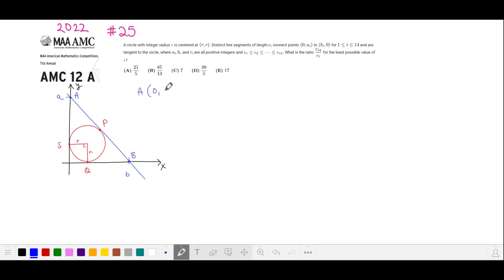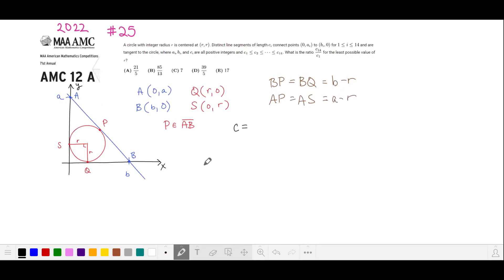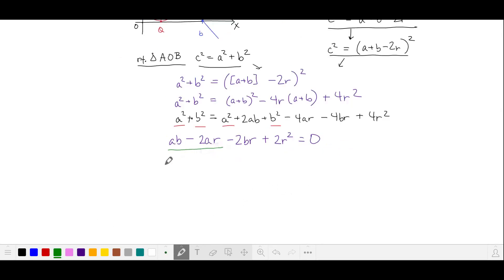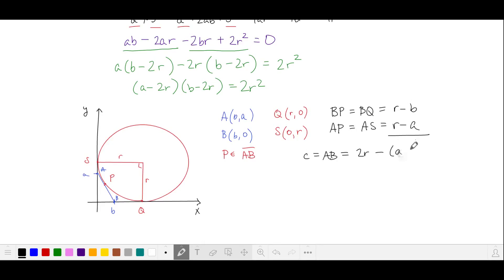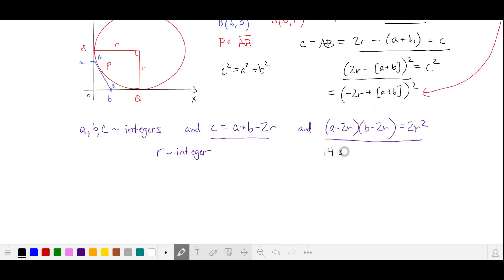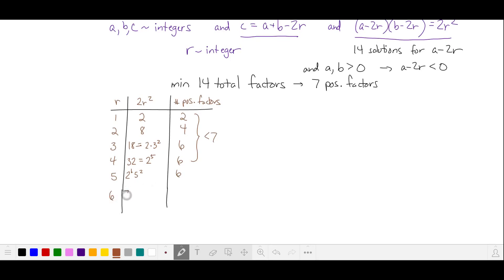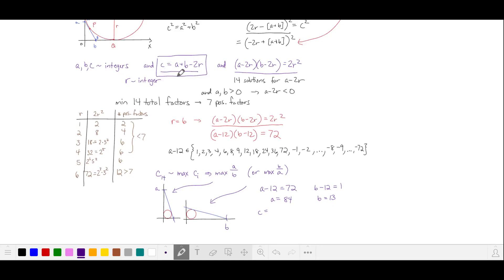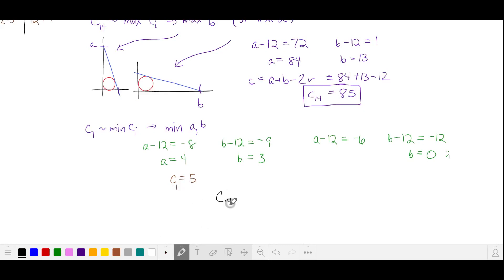2022 AMC 12 A #25 (5 min solve!)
MathProblemSolvingSkills.com

2022 AMC 12 A Problem 25